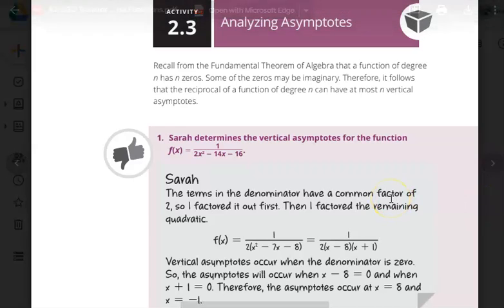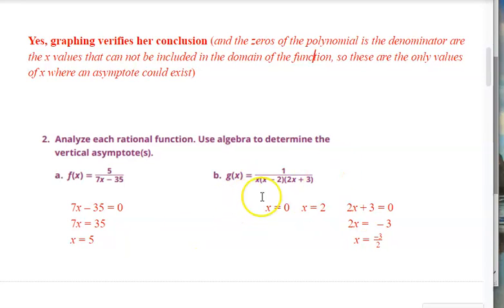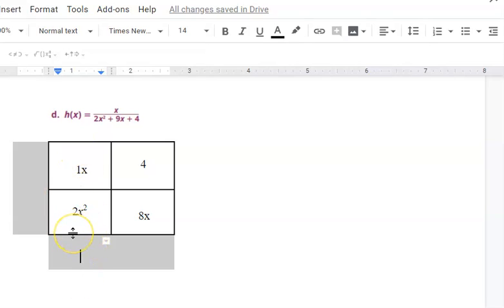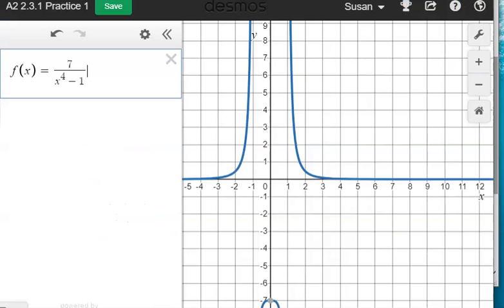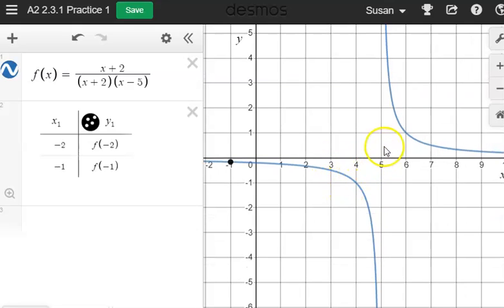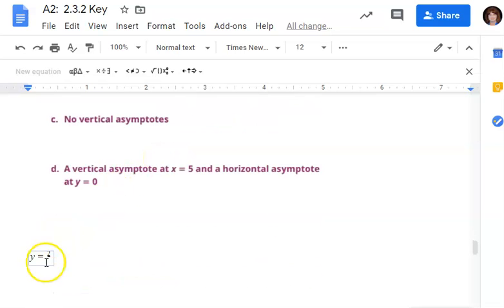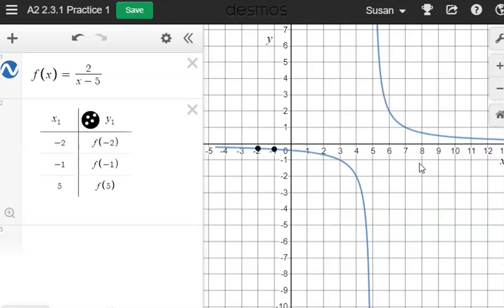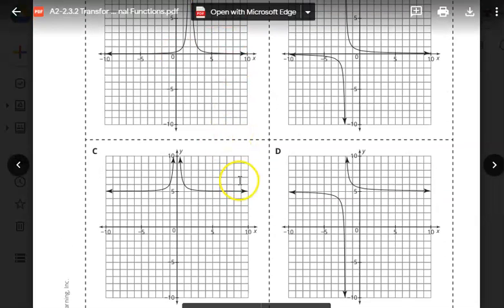Algebra 2 - 2.3.2 Transform Rational Functions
Determine horizontal and vertical asymptotes for rational functions.  Transform the parent function (reflections, translations)